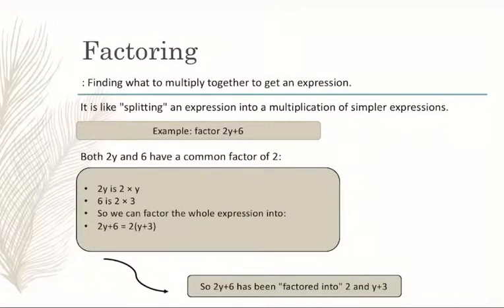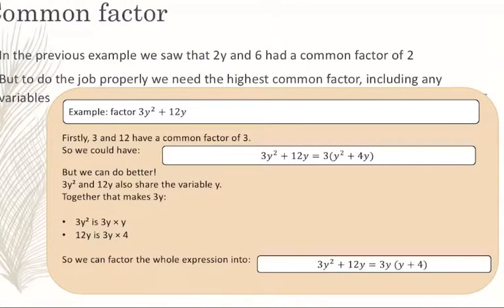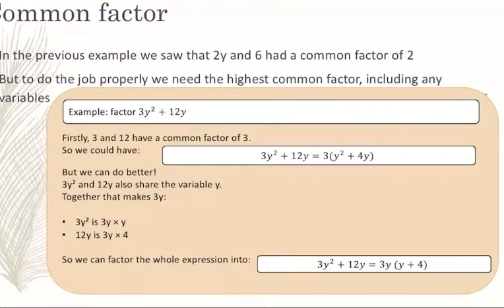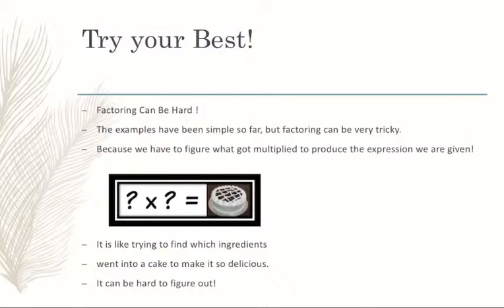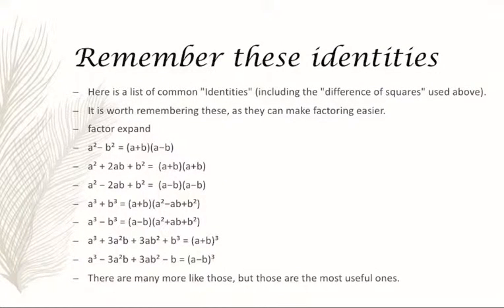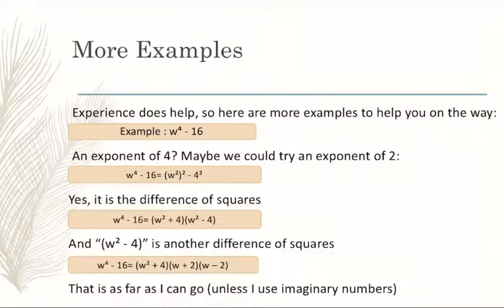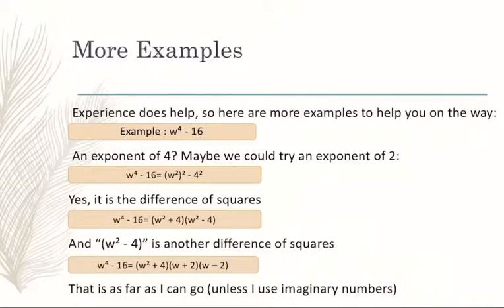Math factorization algebra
By jennifer and janice ebelia